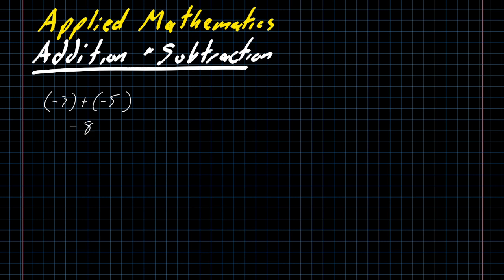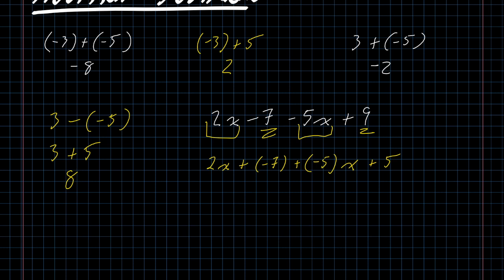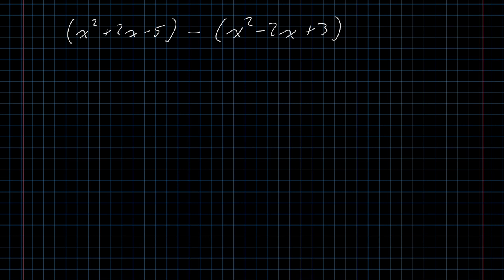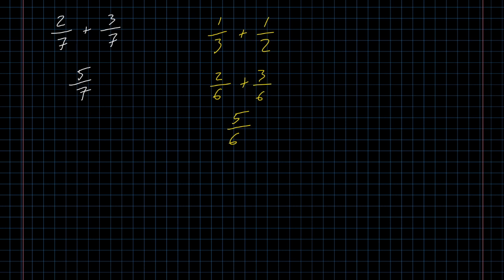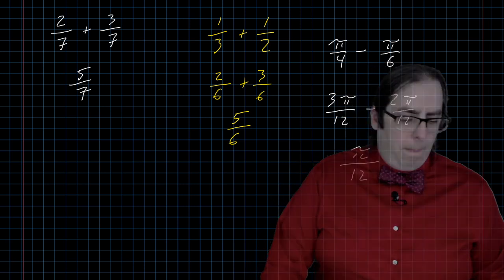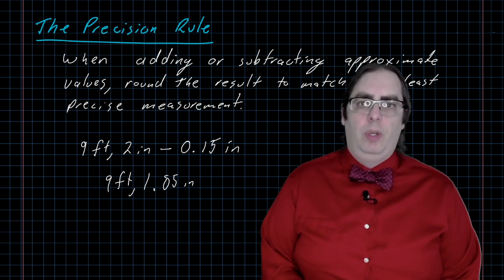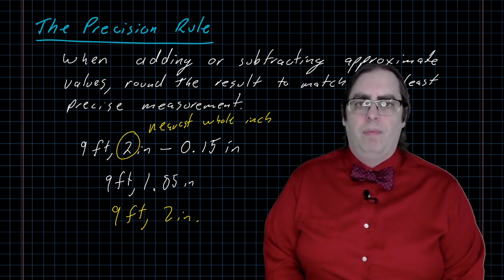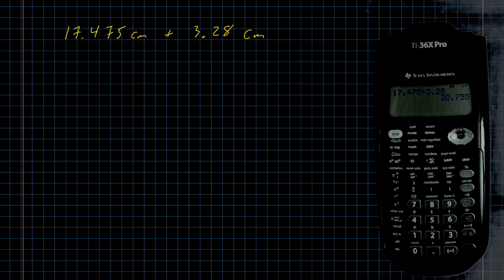Addition and Subtraction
Learning objectives for this lesson:
* Add or subtract signed numbers and fractions
* Add or subtract polynomials
* Use the precision rule to round the result of adding or subtracting approximate values